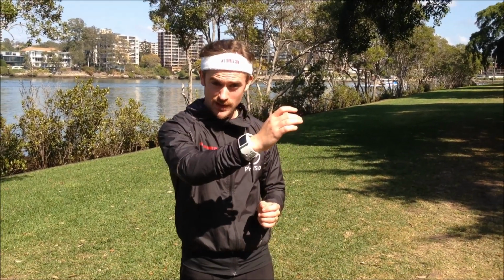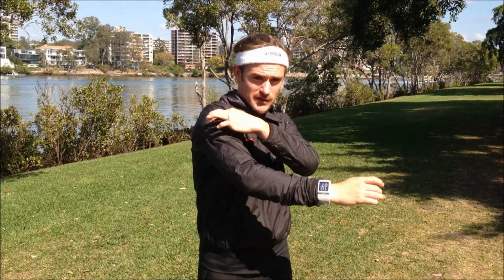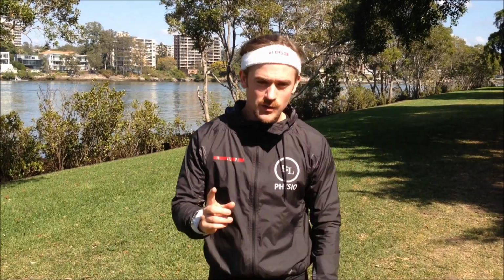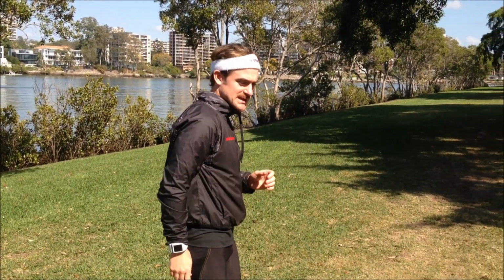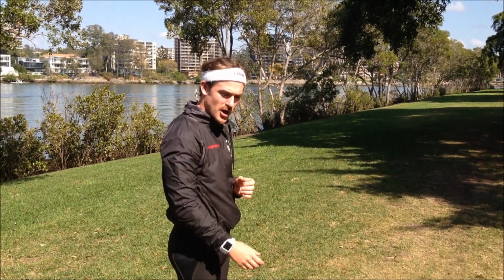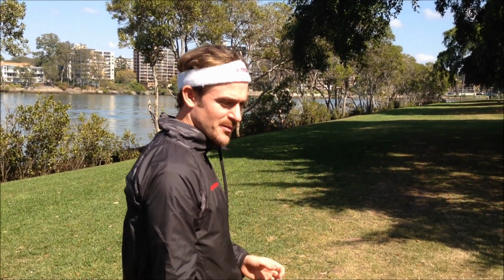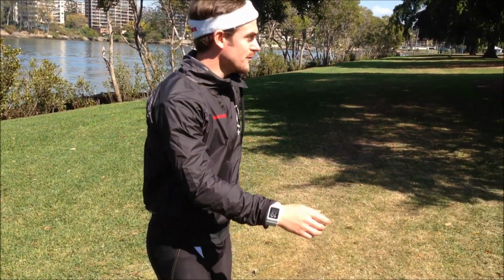Running Technique - How to Stop Arm Aches As You Run - Running Injury Free Revolution (RIF REV)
Running Injury Free Revolution (RIF REV) - empowering runners worldwide to run injury free.